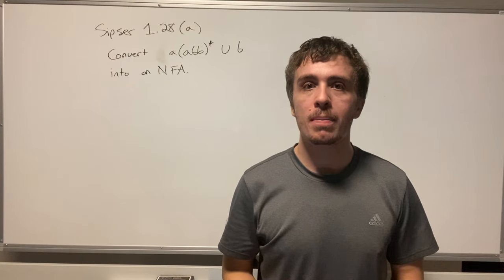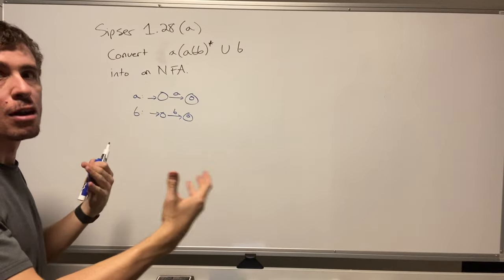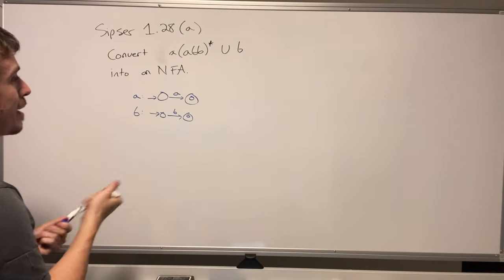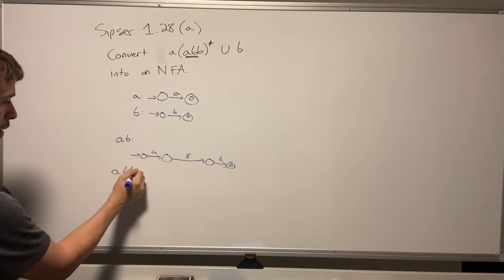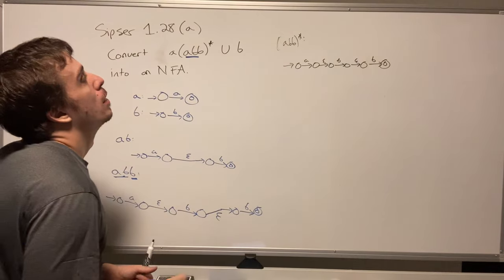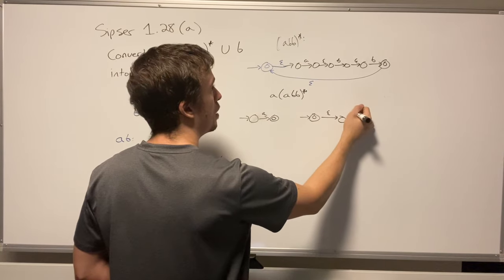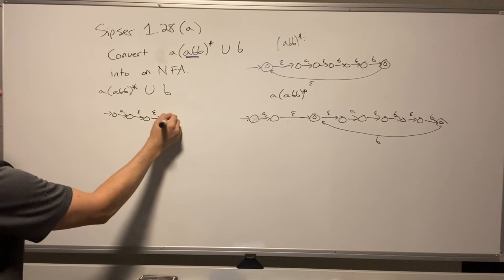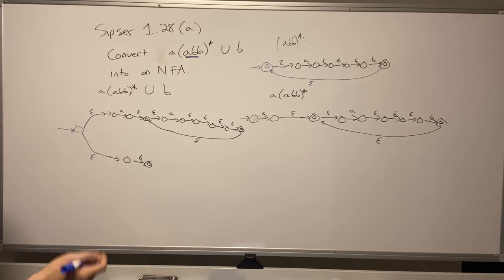Regex to NFA Conversion Isn't Hard! (Sipser 1.28a)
Here we do an example of the regular expression to nondeterministic finite automaton (NFA) conversion. The basic idea is to make a small NFA for the "indivisible" pieces, then combine them using union, concatenation, and star as the case may be.